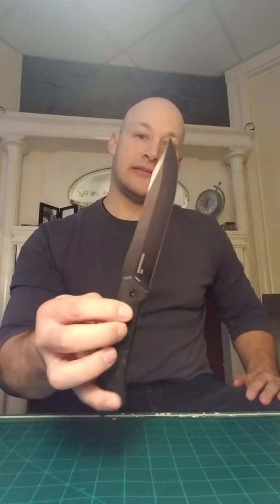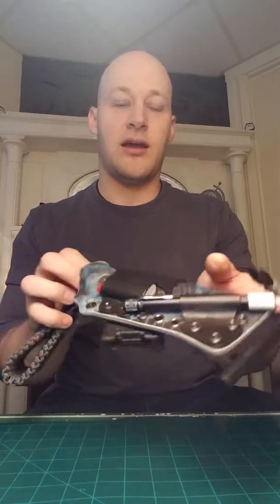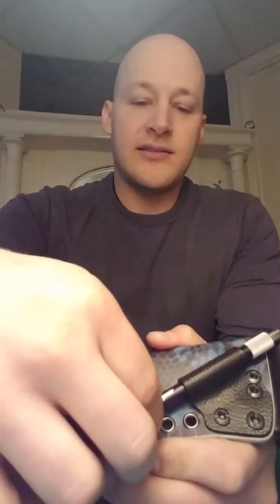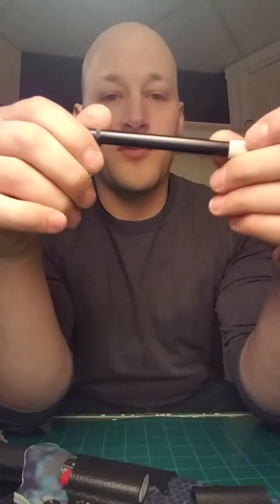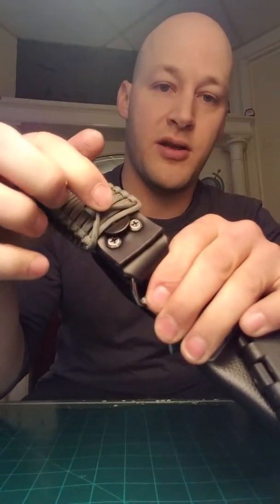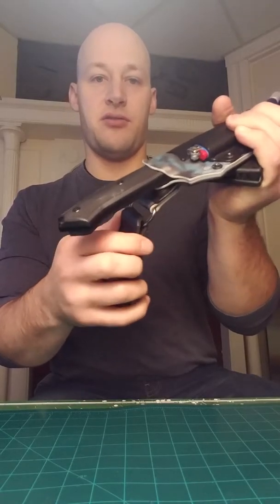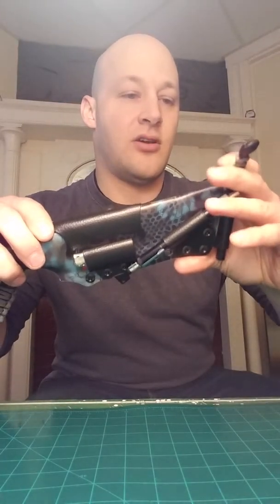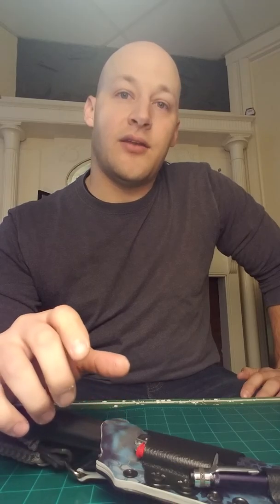BBCK Survivalist Kydex Sheath for Steel Will Sentence 102 -- Black Bear Custom Kydex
I recently had a "Kydex Day" event at the Army Barracks store in Scarborough, Maine. I raffled off a Steel Will Sentence 102 with a custom sheath I made for it. The main sheath is .093" Kryptek Neptune and the attachments are in Black Raptor. There is a mini bic lighter, Accusharp fine diamond sharpening rod, 3/8" thick fire steel with striker, leather belt loop wrapped in 15' of paracord, and a large tek-lok angled for a comfortable horizontal cross-draw carry. Value of sheath: $140. Value of knife: $85. Total value: $225. The lucky winner was Todd! I hope you like it, brother!